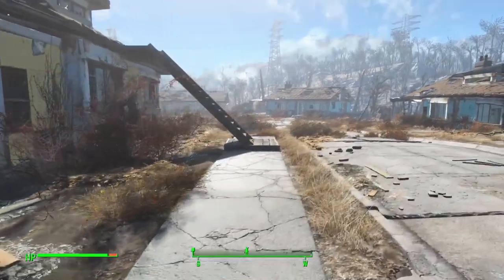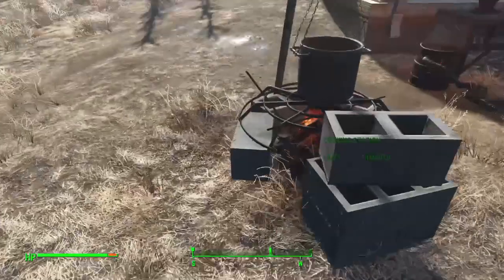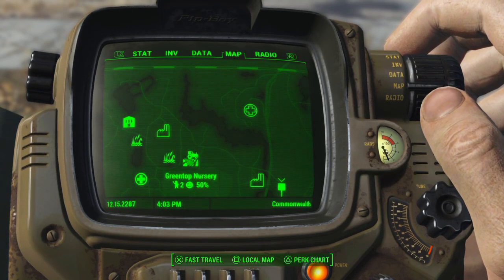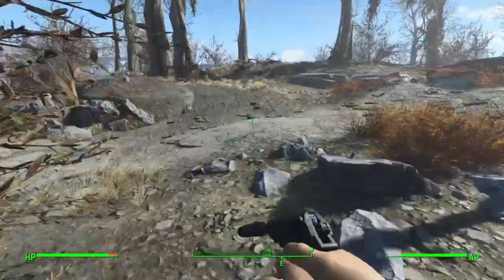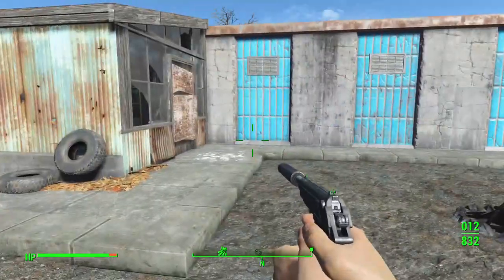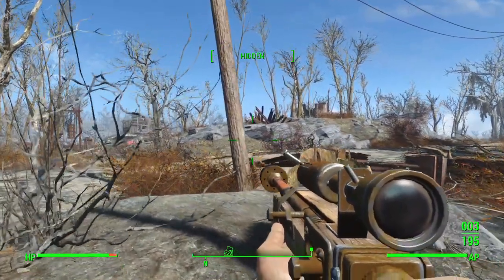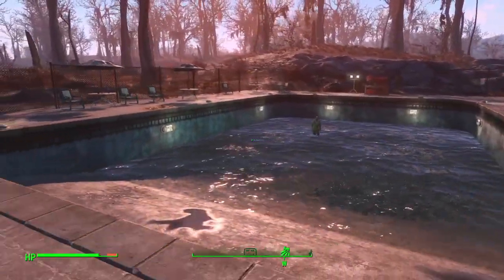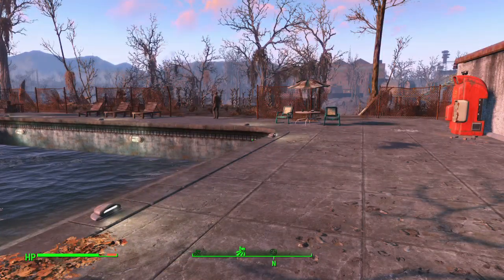Fallout 4 Small Guns Build (Very Hard) Part 40 - Randolph Safehouse 1 Pt. 1/Helping The Slog (Kinda)